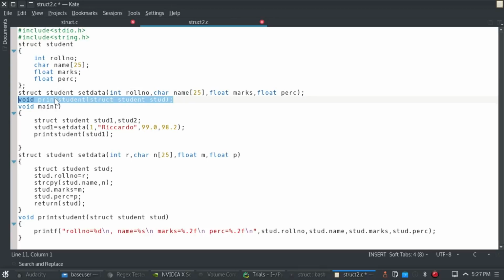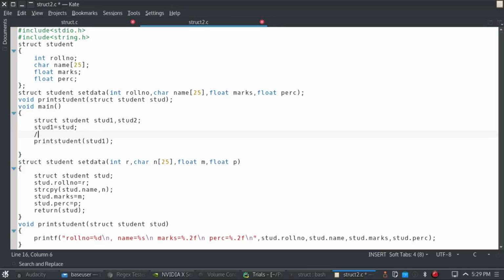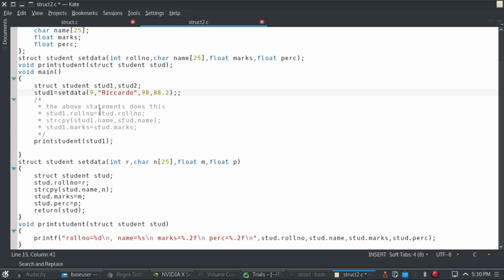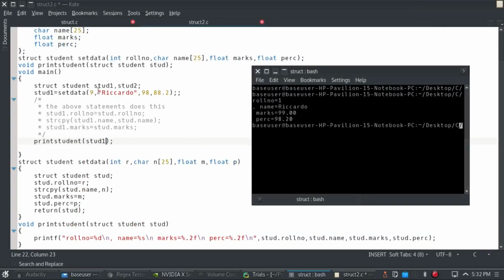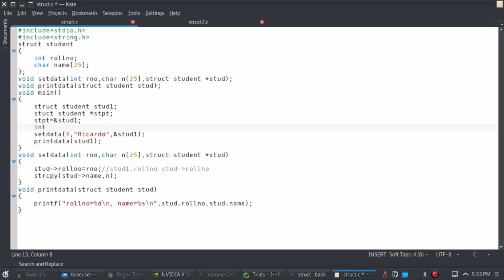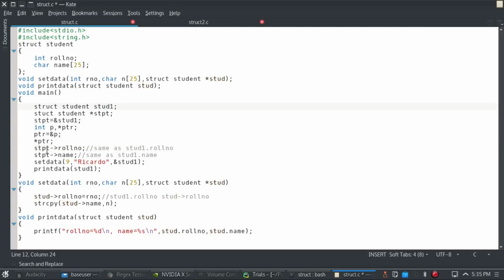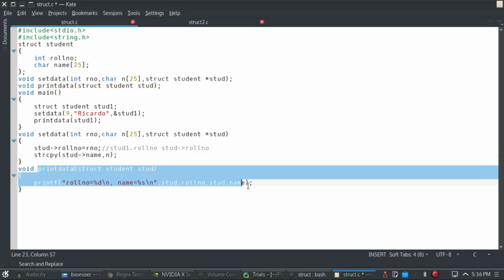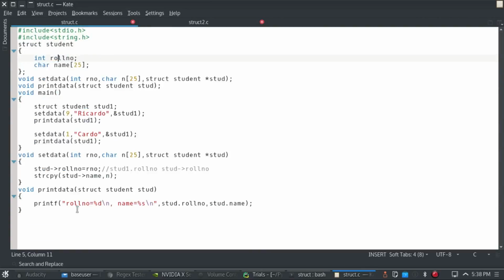C programming 24 Structures to functions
This video teaches how structures can be used with functions